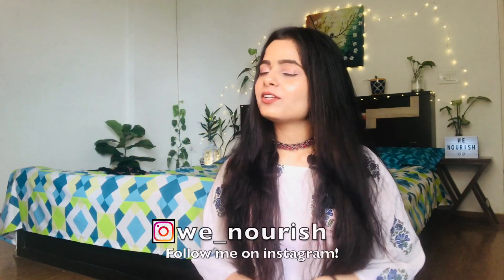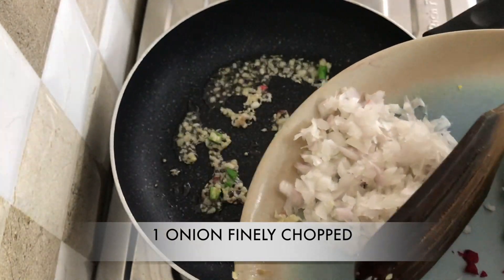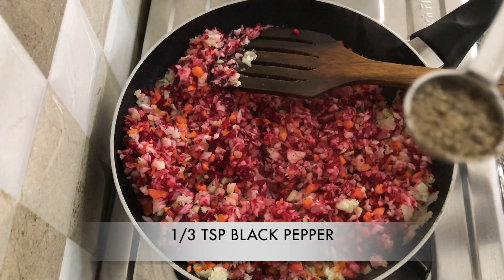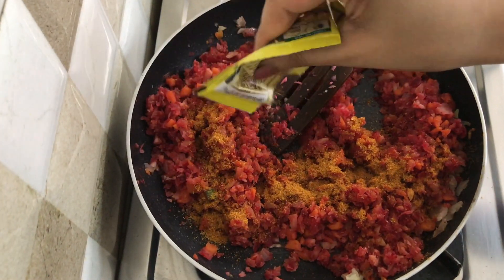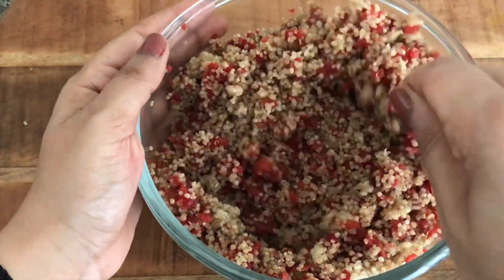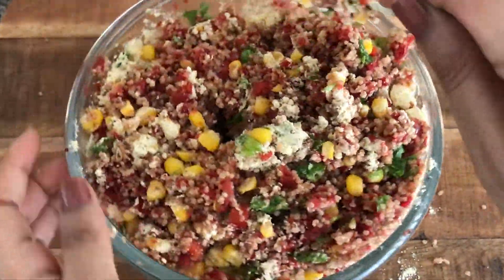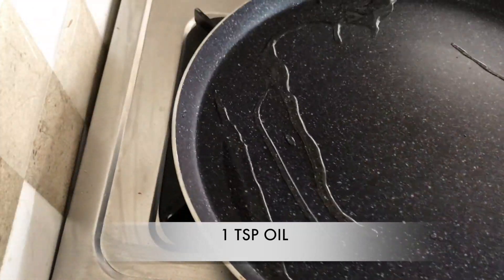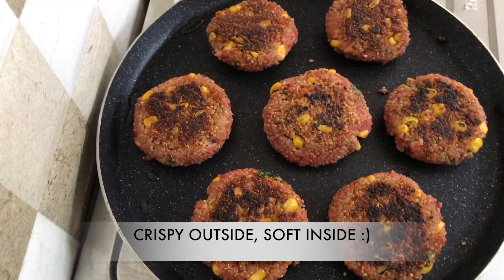High Protein Quinoa Recipe | Nutritious Snack Recipe | Yummy & Healthy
high protein quinoa recipe | quinoa patties
quinoa tikki

I have curated these amazing crispy quinoa patties/ tikkis with lots of veggies that taste just like deep fried falafel but in fact they are pan fried in negligible oil and are nutrient dense as all the ingredients used are healthy.  It's power packed with protein, fibre and all essential nutrients and there's no compromise on the taste!

INGREDIENTS
For 20 patties
🌿2tbsp flax seeds powder
🌿1/3 cup water
🌿olive oil for greasing pan
🌿1 tbsp ginger garlic
🌿1.5 cup finely chopped or grated bottle gourd
🌿1 carrot finely chopped or grated
🌿1 beetroot finely chopped or grated
🌿1 tsp salt(make it 2 tsp if not using Maggie magic masala
🌿magic masala 1 sachet(optional)
🌿sunflower seeds 1tsp (optional) -
Tip: always taste your sunflower seeds before adding to any dish as they have high chance of going rancid if not stored properly
🌿white sesame seeds 1 tsp
🌿2 cups boiled quinoa ( 1 cup raw quinoa covered & cooked in 2 cups water = 2 cups cooked quinoa)
🌿1 cup boiled corn
🌿fresh coriander
🌿 3/4 cup gram flour/ besan for binding

ABOUT ME:
Hi, I am Arjita. Through these videos, i am going to share with you my recipes, healthy lifestyle, my creations and just everything from my wholesome little world.

All content and images on this channel belong to me and are protected under copyright law. Kindly don't reproduce or copy anything without my explicit permission.
-WE NOURISH